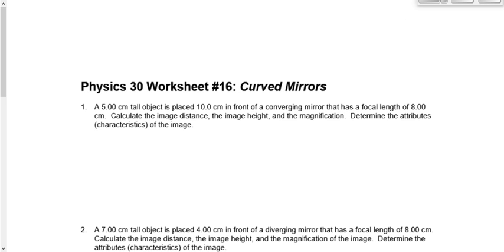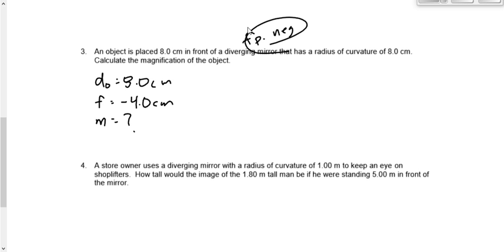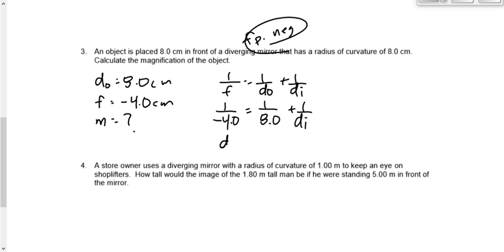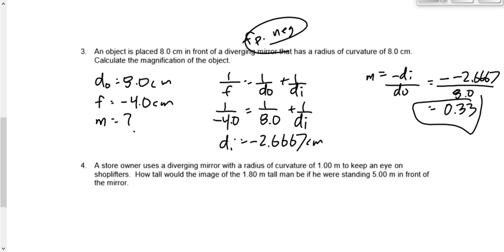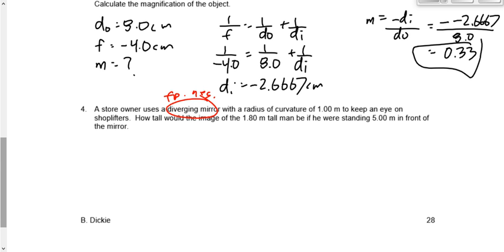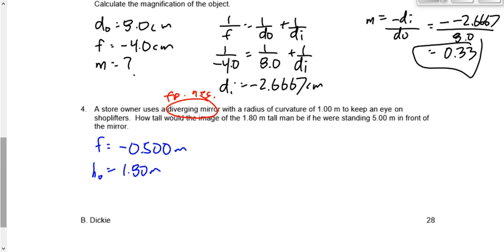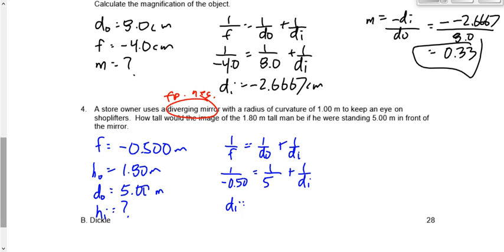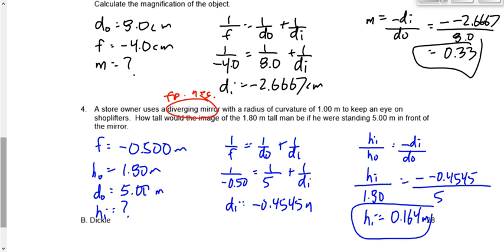(P3018S) Worksheet #16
Worksheet #16.